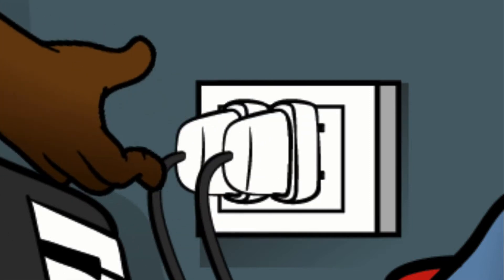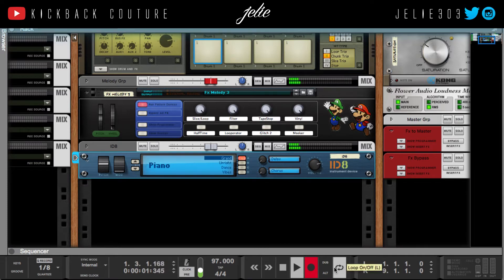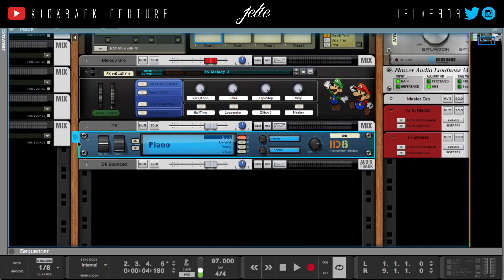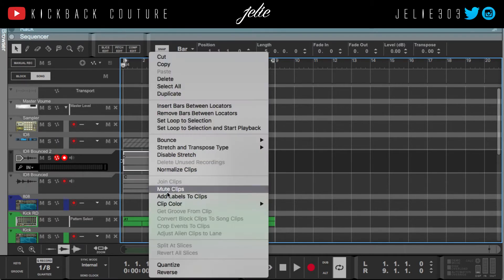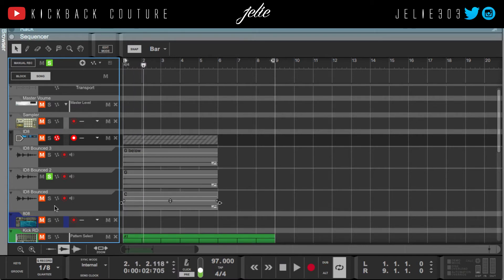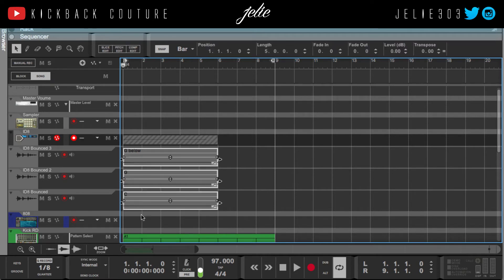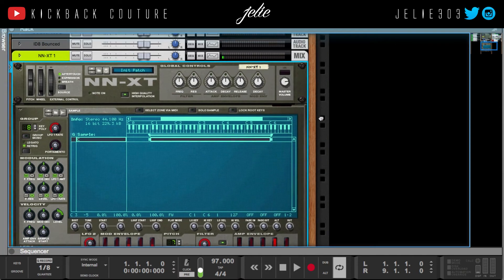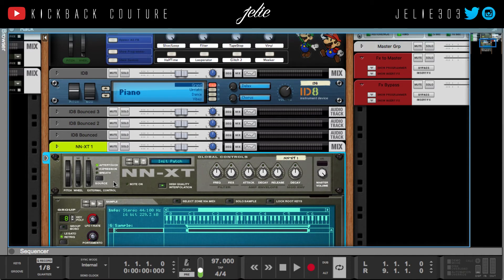Mapping Synth Samples with NN-XT | Reason 10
If you want to save CPU, I suggest bouncing your full clip as is in song form in place. Pitch shifting in an NN-XT or in Reason's sequencer leads to undesirable artifacts which is a common trade off with any pitch alteration.

Trapdrops Vol. 1